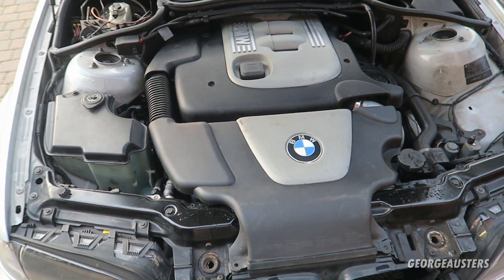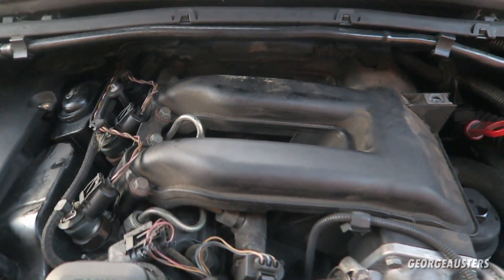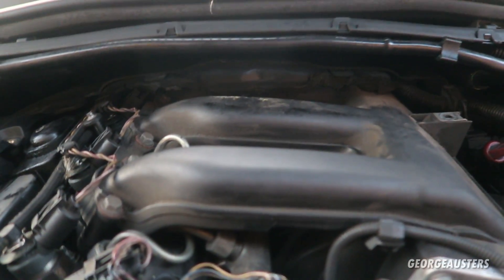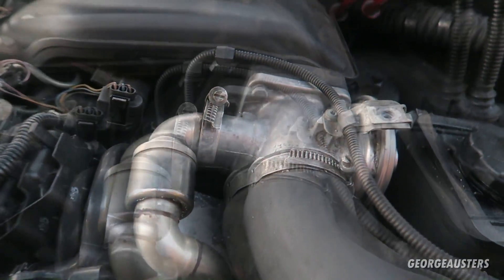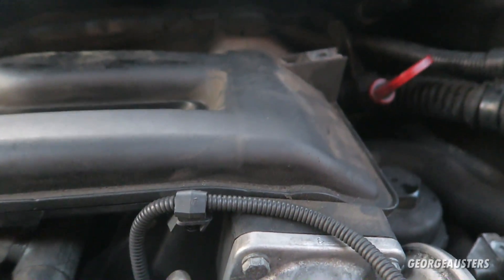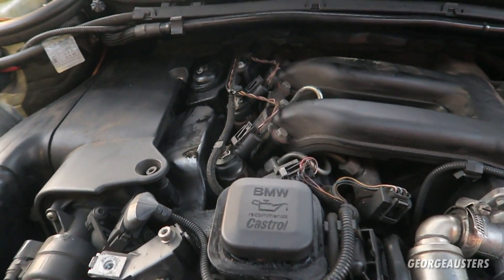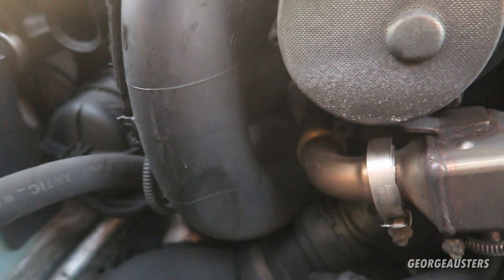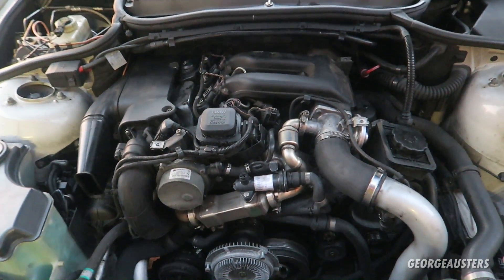BMW M47 & M57 Engine Parts That Fail At 100,000 Miles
BMW M47 and BMW M57 engine parts that fail at 100,000 miles.